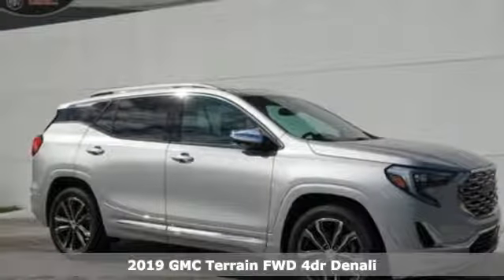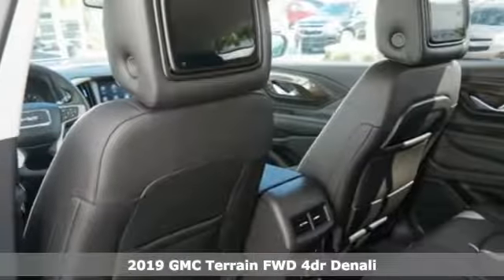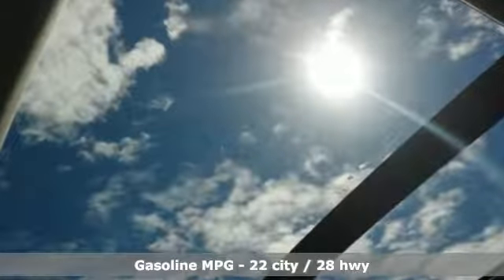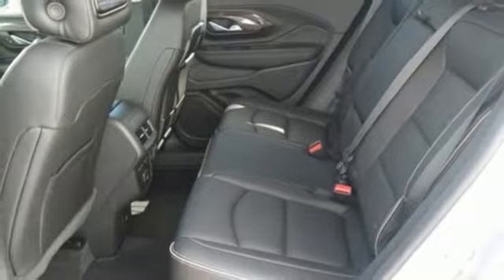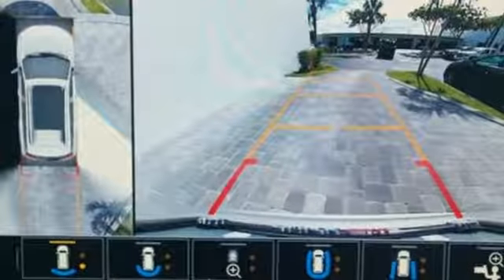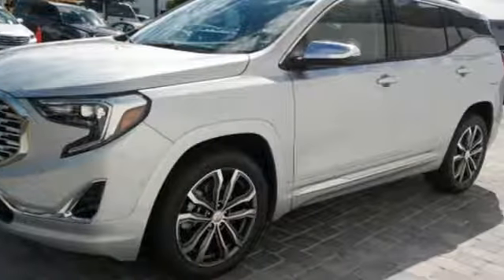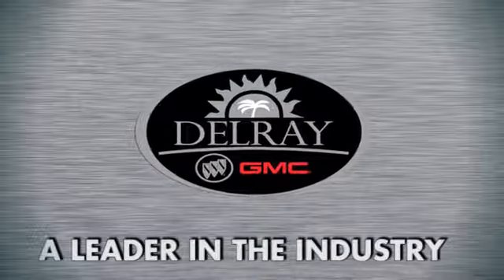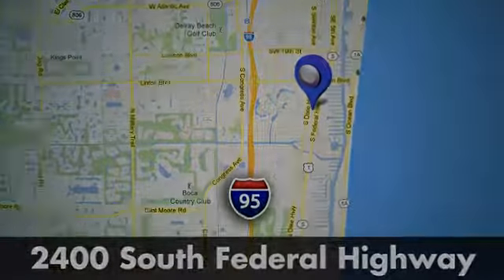2019 GMC Terrain Delray FL West Palm Beach, FL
Year: 2019
Make: GMC
Model: Terrain
Trim: Denali
Engine: 4 Cyl. 2.0L
Transmission: Automatic
Color: Quicksilver Metallic
Interior: Jet Black
Stock #: 164608G
VIN: 3GKALSEX3KL164608
$7,152 off MSRP! Terrain Denali, Quicksilver Metallic, Adaptive Cruise Control - Camera, Advanced Safety Package, Automatic Parking Assist, Comfort Package, Driver Alert Package II, Following Distance Indicator, Forward Collision Alert, Front Pedestrian Braking, HD Surround Vision, Heated Rear Outboard Seating Positions, IntelliBeam Auto High Beam Headlamp Control, Lane Keep Assist w/Lane Departure Warning, Low Speed Forward Automatic Braking, Perforated Leather-Appointed Seat Trim w/Denali Logo, Ventilated Driver Seat, Ventilated Front Passenger Seat, Wheels: 19 x 7.5 Ultra-Bright Machined Aluminum.2019 GMC Terrain Recent Arrival! Denali FWD 9-Speed Automatic 2.0L Turbocharged Quicksilver MetallicPriced below KBB Fair Purchase Price! 22/28 City/Highway MPG Price includes: $2,000 - GM Bonus Cash Program. Exp. 02/28/2019, $500 - General Motors Consumer Cash Program. Exp. 02/28/2019, $1,000 - GM Down Payment Assistance Program. Exp. 02/28/2019, $1,500 - GM Lease Loyalty Towards Purchase Private Offer. Exp. 02/28/2019

Address:
2400 S. Federal Highway